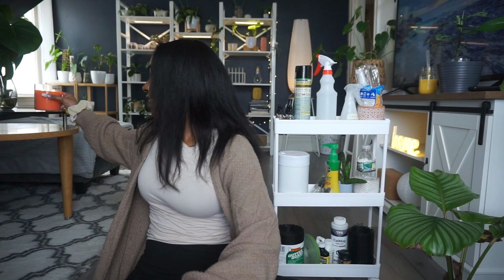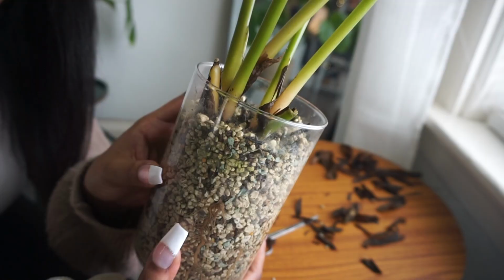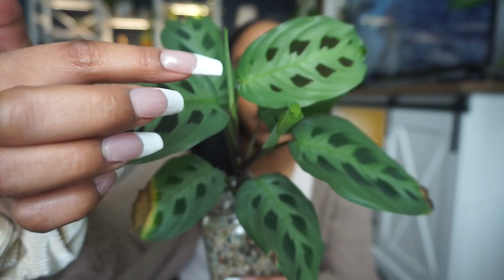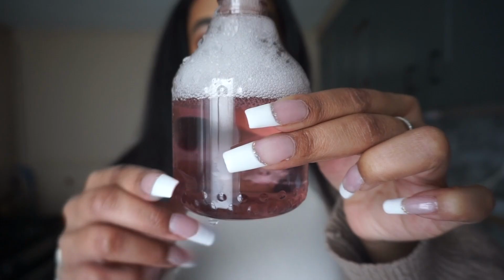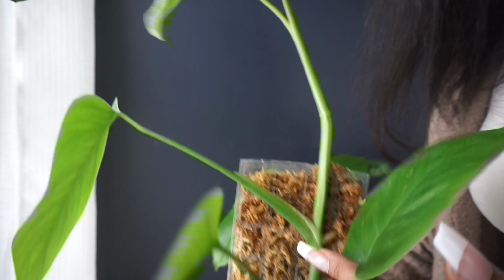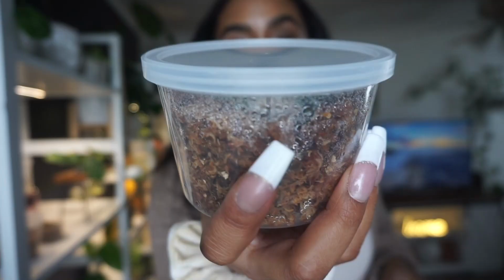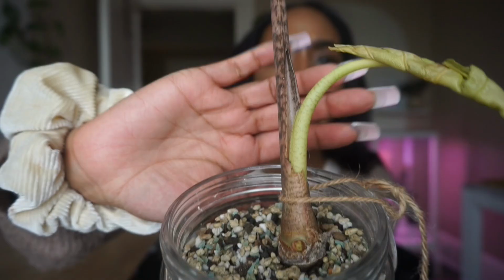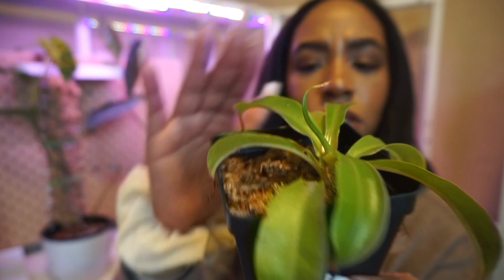houseplant care vlog 🫶🏽 watering, dealing with pests + updates 🪴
Amazon Storefront